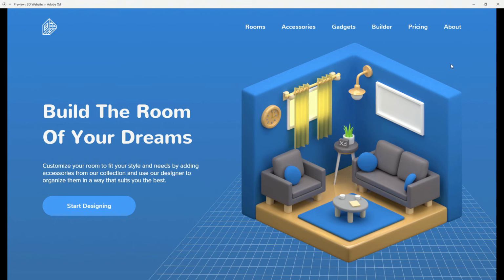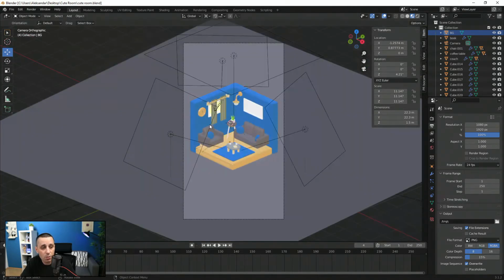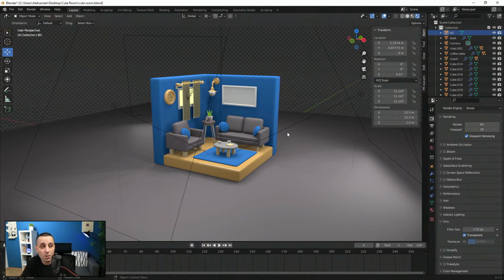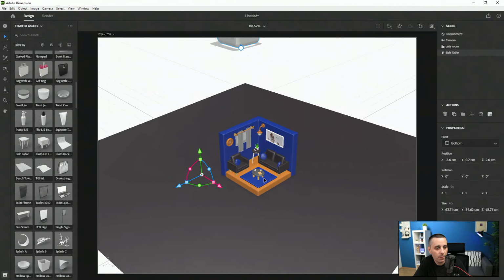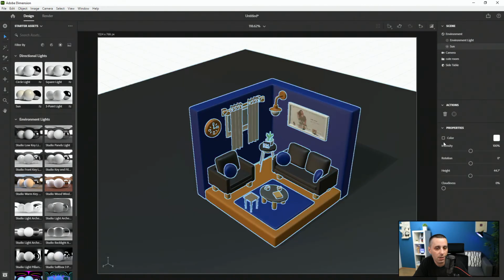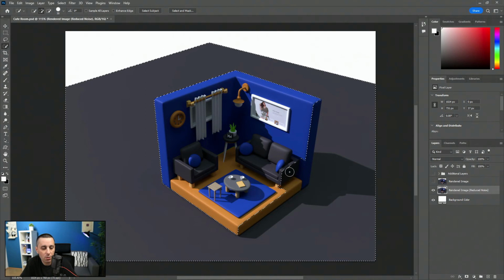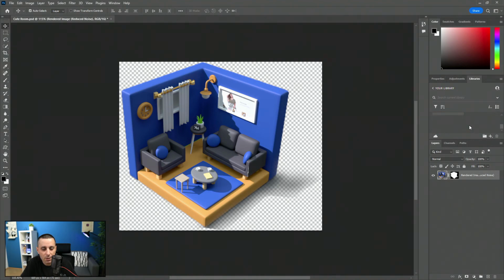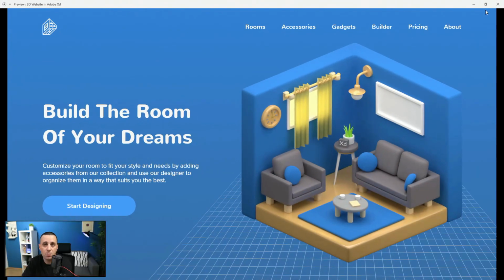3D Website Design in Adobe Xd using Blender, Dimension and Photoshop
In this video I am going to show you how to take this cute 3D room created in Blender to Adobe Dimension, rotate, position it, apply some lighting and image and export it to Photoshop for further tweaking. Finally, we will bring it to Adobe Xd where we will create the final layout. Please keep in mind, I am a beginner in 3D so future tutorials will only get better and better. To create this same 3D room, please follow the tutorial from 3D Greenhorn linked bellow and to get the practice file, click the link bellow it.

CHAPTERS

0:00 Intro
1:55 Blender Project
7:38 Working in Dimension
16:40 Working in Photoshop
21:39 Finishing it in Adobe Xd
25:24 Outro

Alex